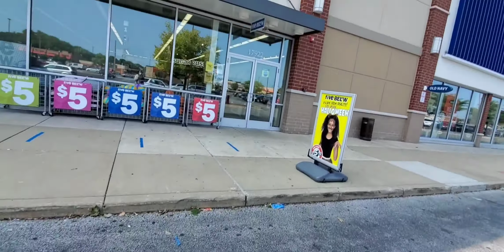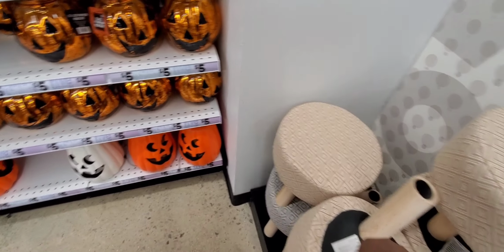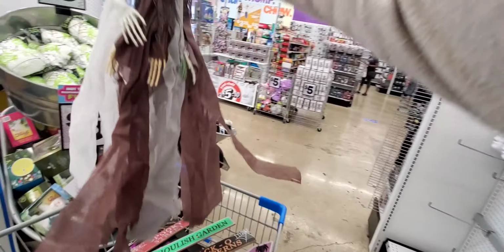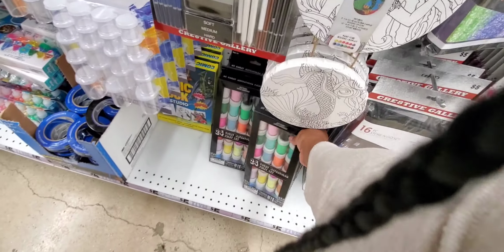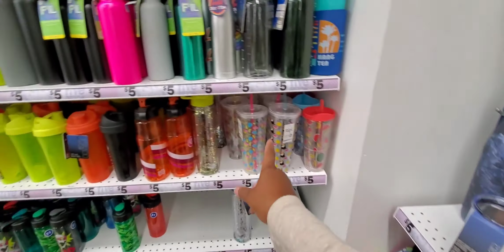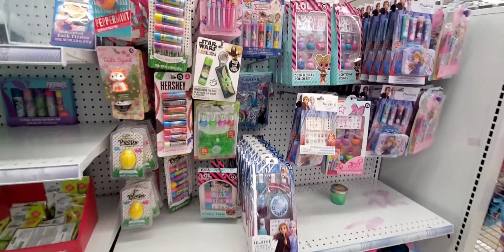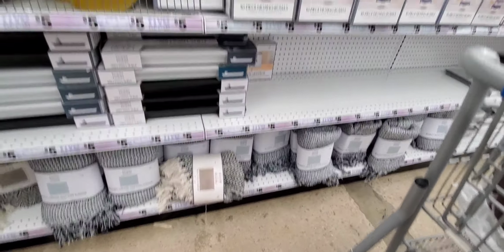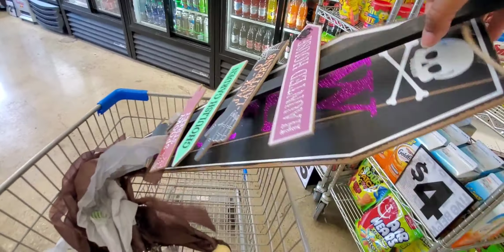FIVE BELOW, 9/16/2020 WHAT DID I BUY, *SHOP WITH ME * . | IVY'S COUPON CAMP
This video is about FIVE BELOW, 9/16/2020 WHAT DID I BUY, *SHOP WITH ME * .
shopping at five below and there new finds and what I bought.

Hi" My Name is Yokie and my channel is dedicated to people that want to change their life for everyday living, I'm a family coach that teach you simple couponing hauls, savings tips that get results, budgeting ideas that will make you change your mind about how you see money and make it work for you, and I do quick (do it yourself ideas )so that you can cut out the middle man and see your money grow.

five below couponing,
iphone 11 case,
is 5 below closed,
five below hand sanitizer,
mini brands,
5 below el paso,
5 below fresno,
5 below website,
is five below open,
squishmallows,
what time does five below open today,
$5 below near me,
5 below las vegas,
is five below open today,
ross,
below five,
five,
below 5,
five below near me,
five and below,
5 and below,
5 below near me,
five below hours,
dollar tree,
5 below hours,
five below store,
fivebelow,
5 below store,
five below open,
ross,
five and below near me,
michaels,
five below locations,
5 and below near me,
dollar general,
five below stores,
5 below open,
marshalls,
tj maxx,
five below jobs,